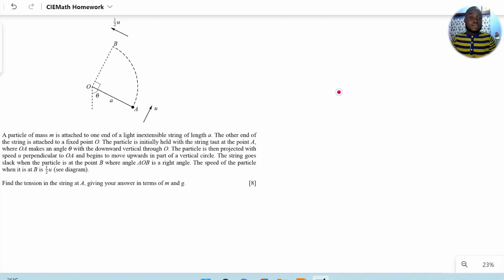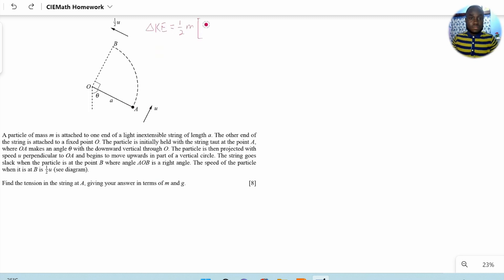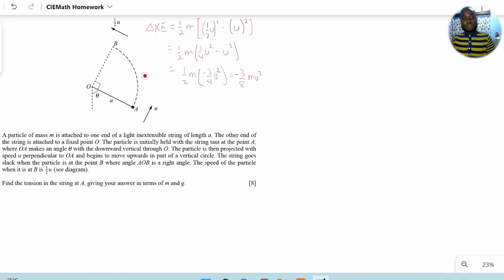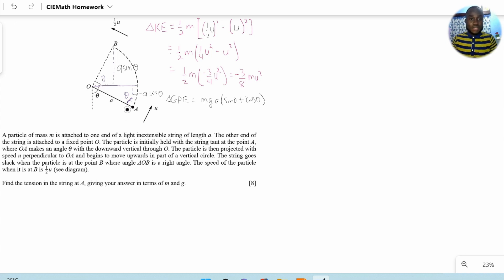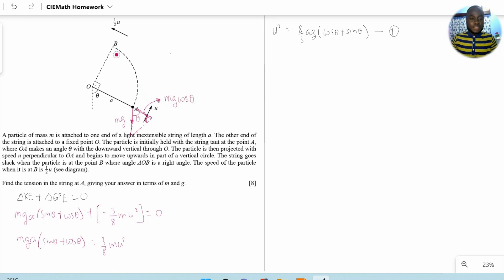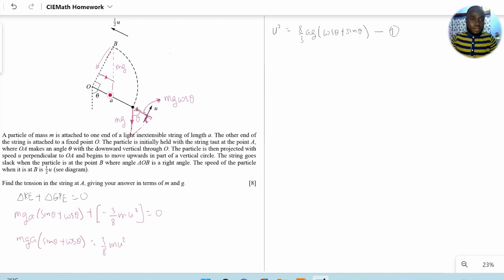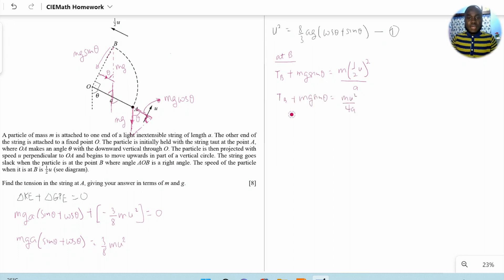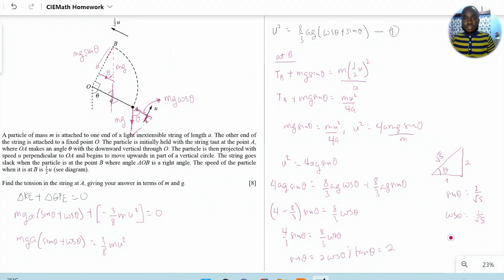9231_s21_qp_33_Q4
QUESTION 4 OF CAIE FURTHER MECHANICS 9231 MAY/JUNE 2021 PAPER 33.
CAMBRIDGE INTERNATIONAL A LEVEL FURTHER MECHANICS MAY/JUNE 2021